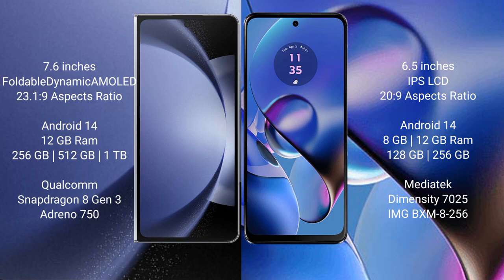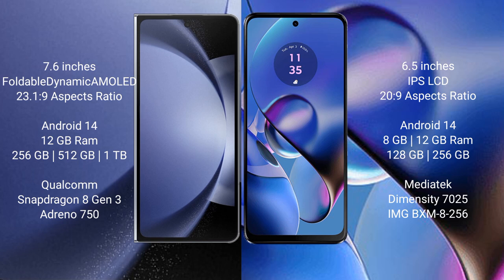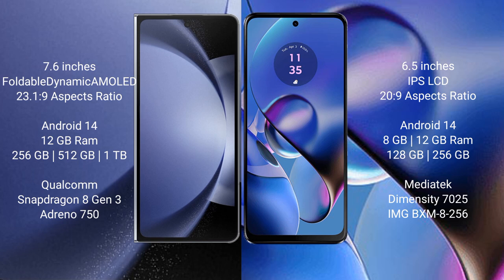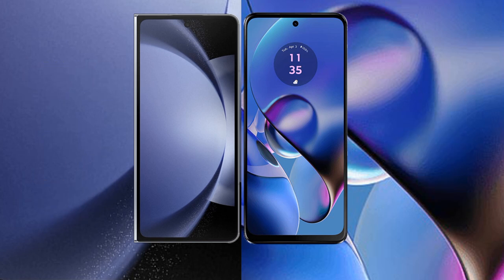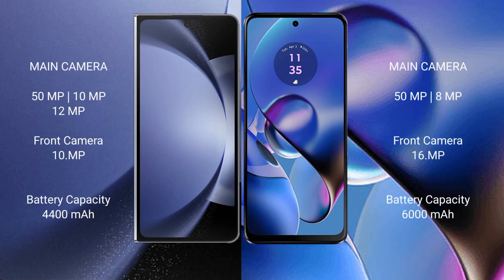Samsung Galaxy Z Fold 6 vs Motorola Moto G64 Review